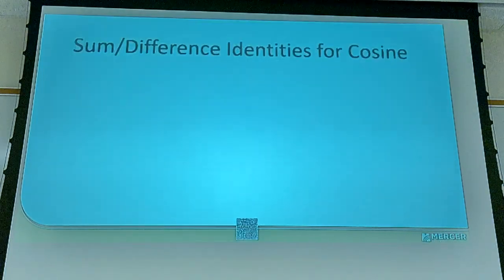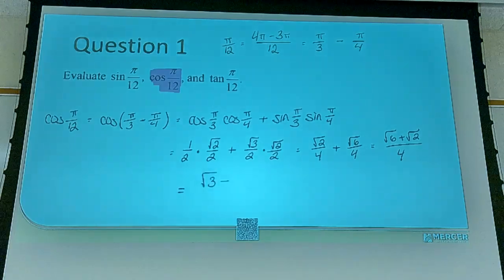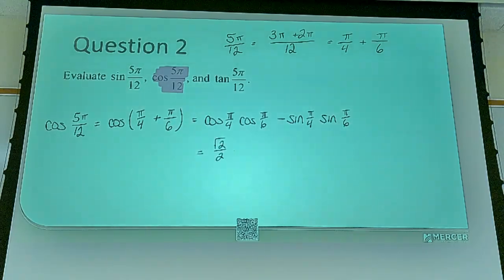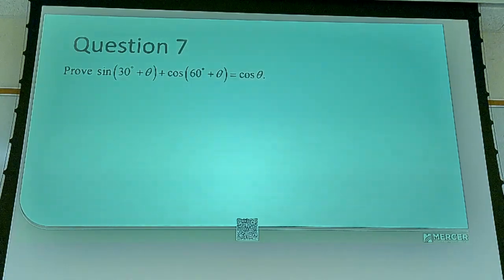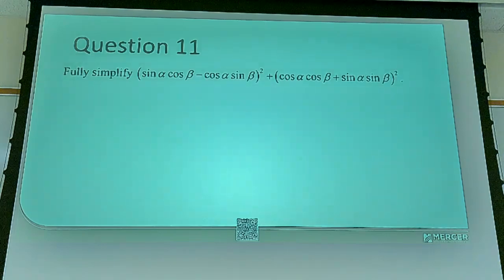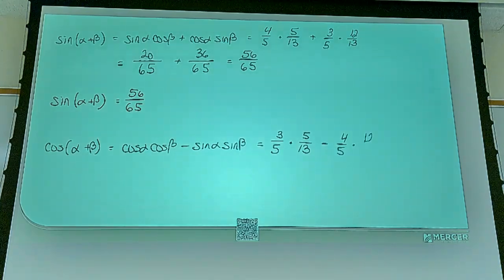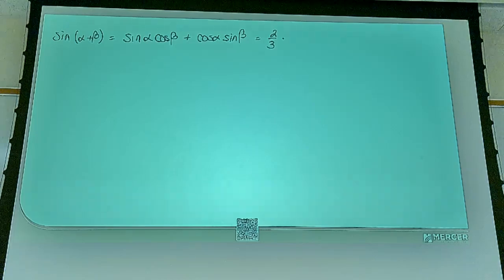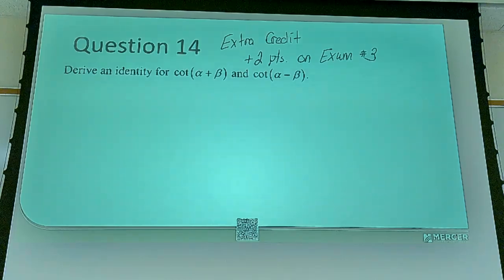Precalculus 23 April 2025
We use the sum/difference identities.